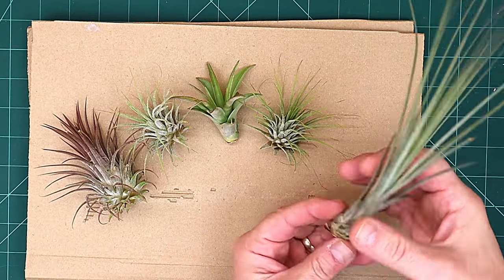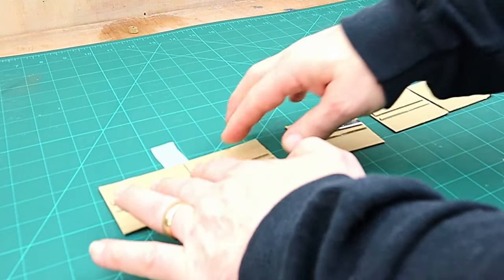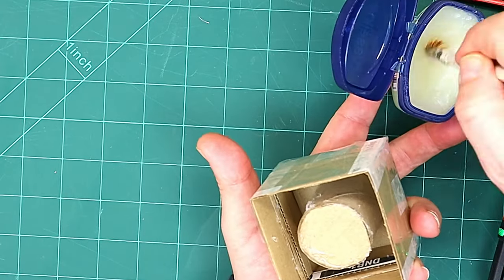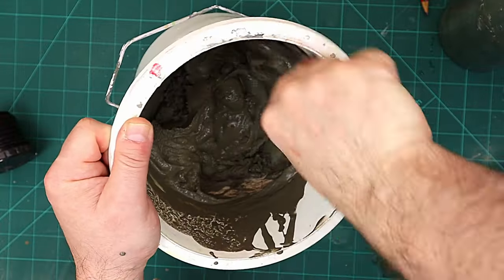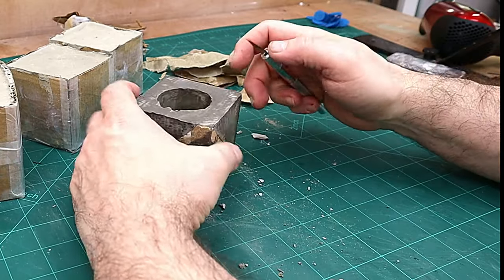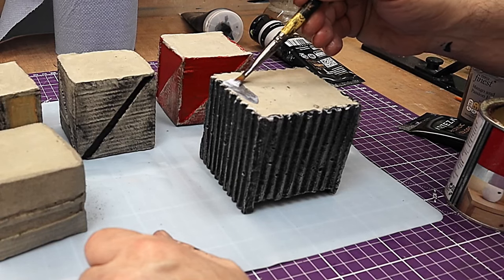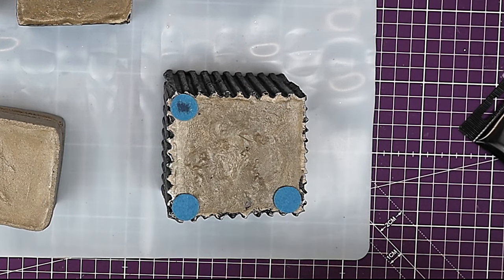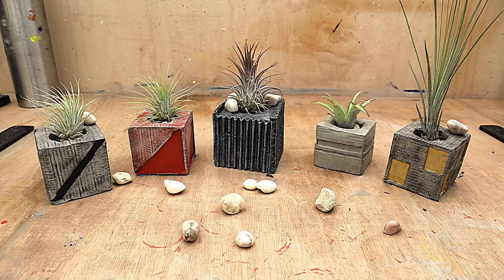Cheapest Way to Make Awesome Plant Pots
Hello, I love saving money and this is the cheapest way I could think of to make some awesome plant pots for the air plants I had.  I wanted something industrial looking to set off these plants and to make them a real feature.

LINKS FOR USA (USA👍Only)
(USA👍) Cement
(USA👍) Packing Tape
(USA👍) Vaseline
(USA👍) Acrylic Paints
(USA👍) Varnish
(USA👍) Felt
(USA👍) Hole Punch
(USA👍) Air Plants
(USA👍) Silicone Mat
(USA👍) Cordless Glue Gun

(UK✊) Cement
(UK✊) Packing Tape
(UK✊) Vaseline
(UK✊) Acrylic Paints
(UK✊) Varnish
(UK✊) Felt
(UK✊) Hole Punch
(UK✊) Air Plants
(UK✊) Silicone Mat
(UK✊) Cordless Glue Gun

(Ca👋) Cement: NA
(Ca👋) Packing Tape
(Ca👋) Vaseline
(Ca👋) Acrylic Paints
(Ca👋) Varnish
(Ca👋) Felt
(Ca👋) Hole Punch
(Ca👋) Air Plants
(Ca👋) Silicone Mat
(Ca👋) Cordless Glue Gun

(Au 🙌) Cement: NA
(Au 🙌) Packing Tape
(Au 🙌) Vaseline
(Au 🙌) Acrylic Paints
(Au 🙌) Varnish
(Au 🙌) Felt
(Au 🙌) Hole Punch
(Au 🙌) Air Plants: NA
(Au 🙌) Silicone Mat
(Au 🙌) Cordless Glue Gun